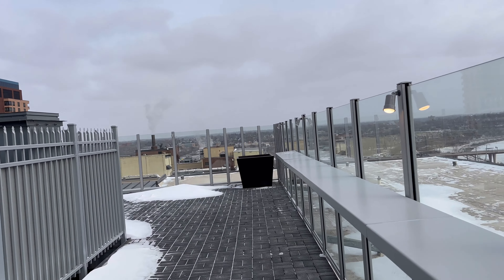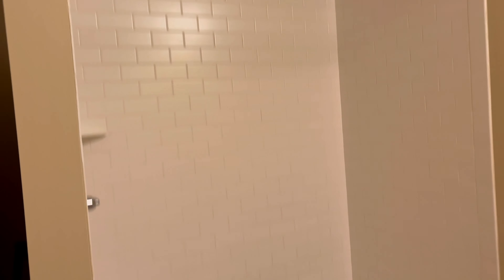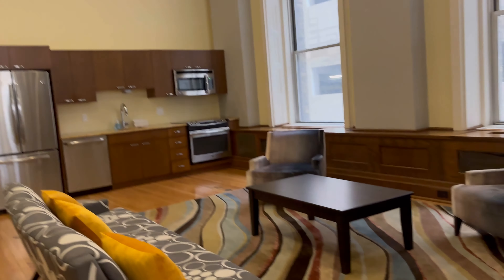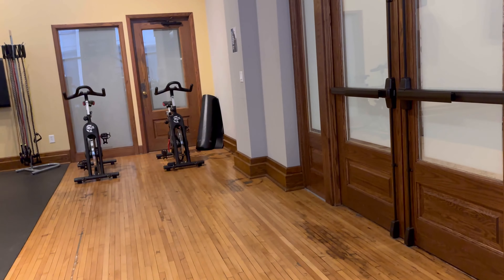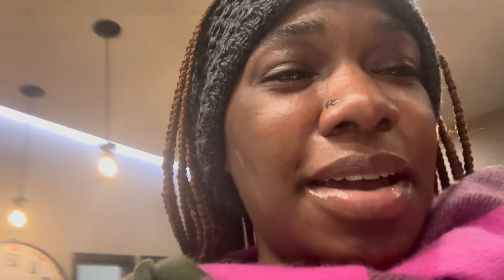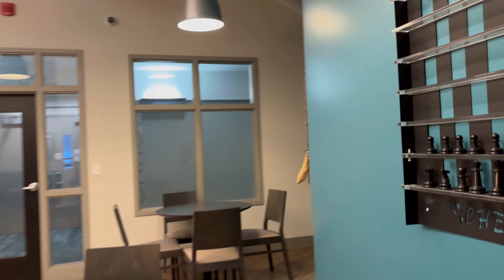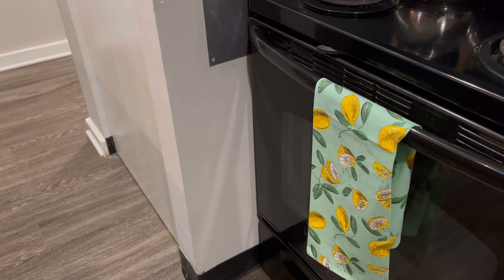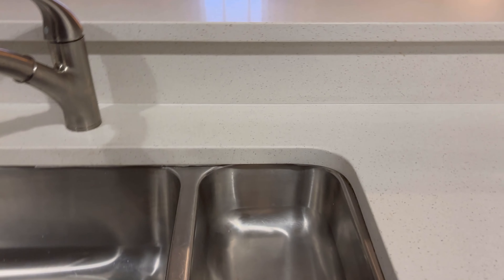Apartment Hunting in MN Part 2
Join me as I navigate through two apartment showings, weighing the pros and cons of each. In the first one, I loved the modern and industrial aesthetics, but the layout, view, and pricey parking raised concerns. The second apartment – cramped appliances and a minimal space $1300 for 600 sq. ft. Despite that, I'm keeping my options open and on the lookout for the perfect fit. Share your suggestions if you have any – I'd love to hear your insights!